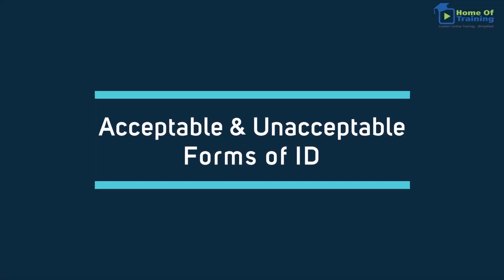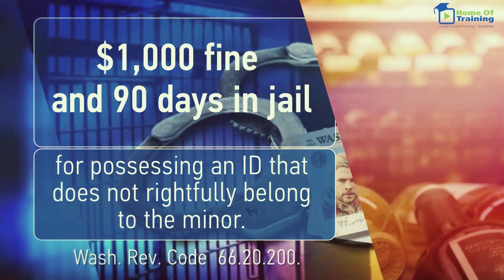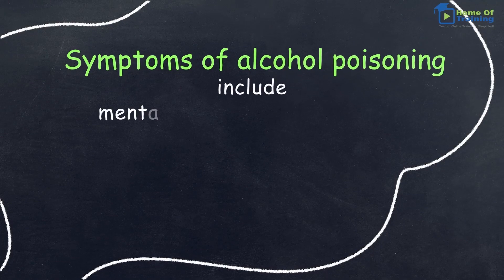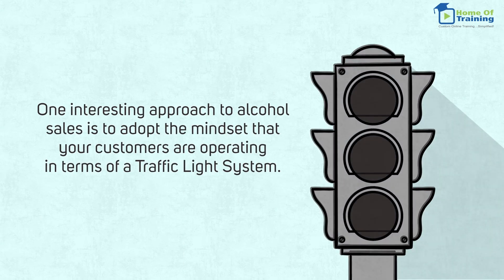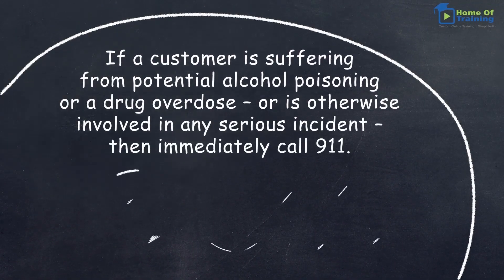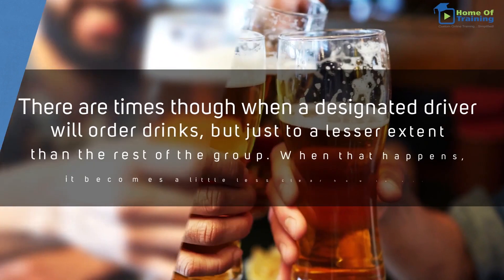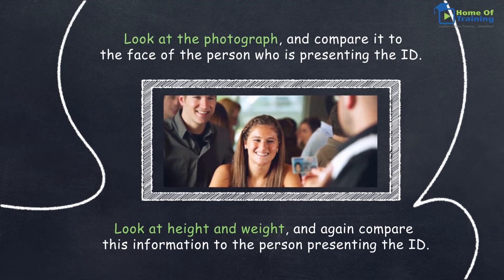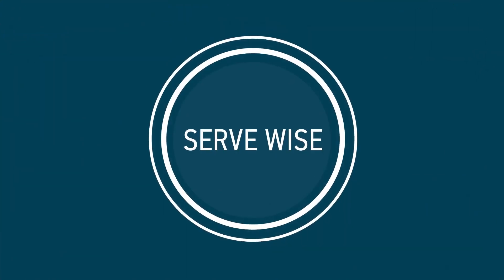Alcohol Safety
Welcome to Home of Trainings alcohol safety lessons. This series is designed to provide you with an overview of information on responsible vendor practices and procedures. You will learn about proper I.D. checking, liquor laws, overserving patrons, etc.

About Home of Training:

Home of Training is a fully customizable Online Learning Management system that provides interactive instruction for managers and employees in various facets of the hospitality industry. These categories include Food, alcohol, sexual harassment, security, safety, customer relations, etc. Our exclusive programs – were designed in collaboration with industry experts to meet the requirements of the various federal, state, and local laws.